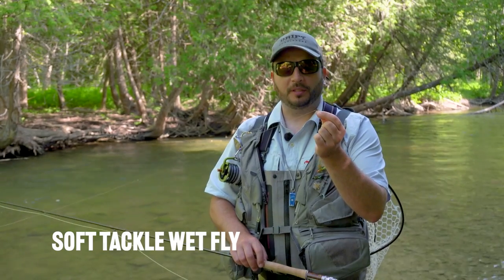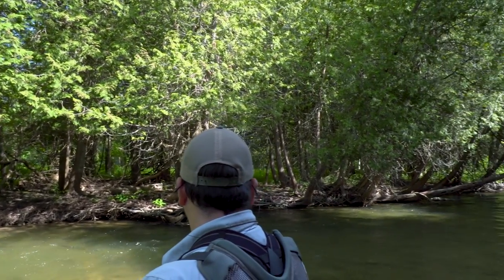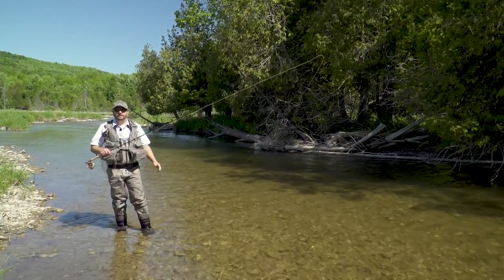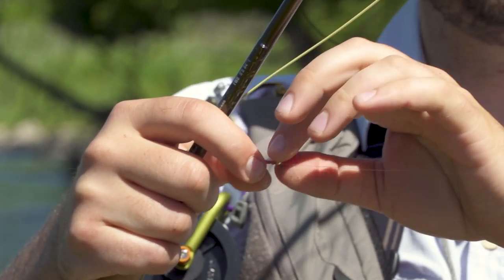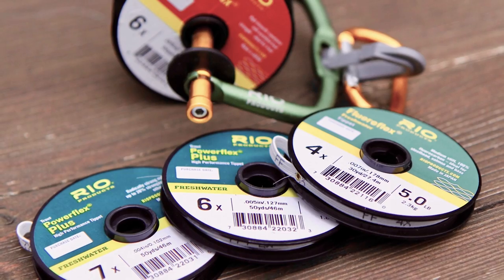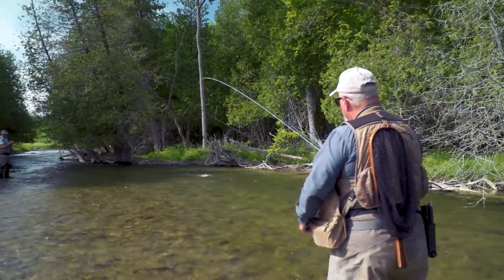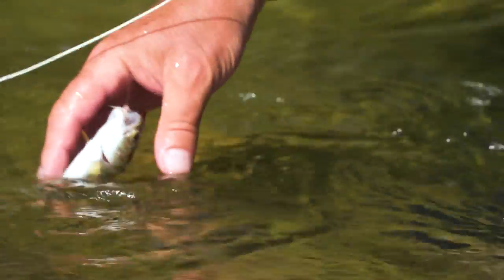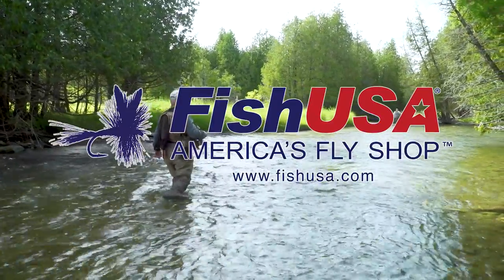Techniques for Exploring New Waters | How To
Professional guide Rob Cesta shows us two effective methods of searching new waters for trout.